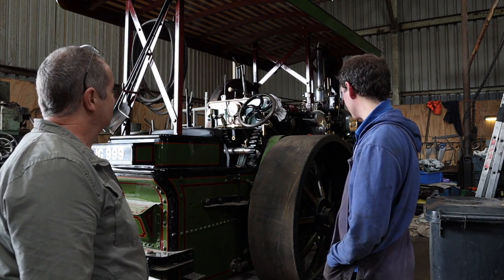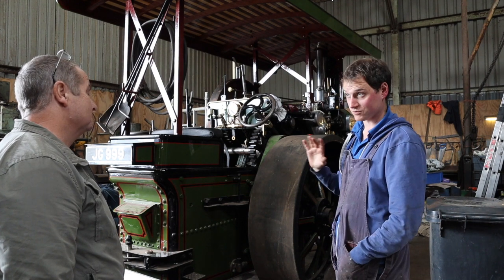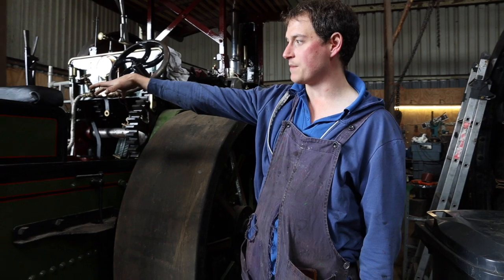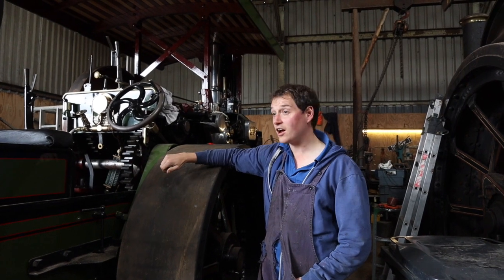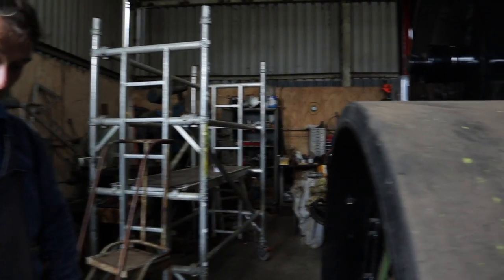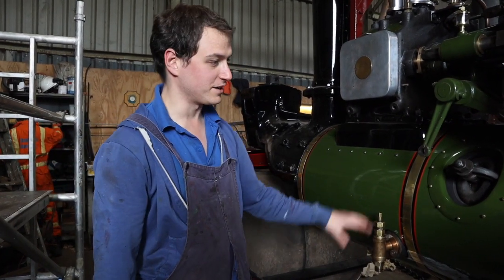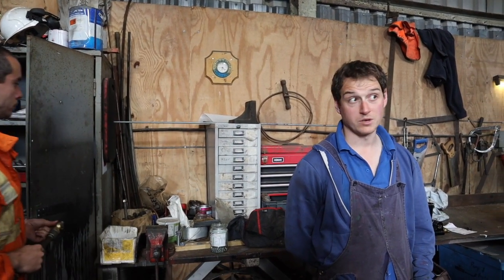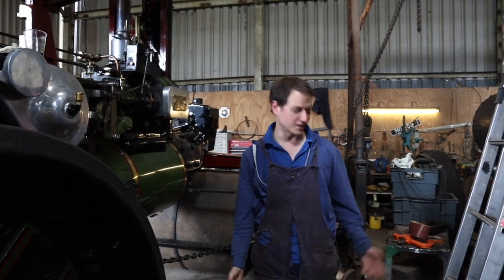Aveling and Porter Steam Roller Engine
Thank You to John and James for sharing there Magnificent Engine